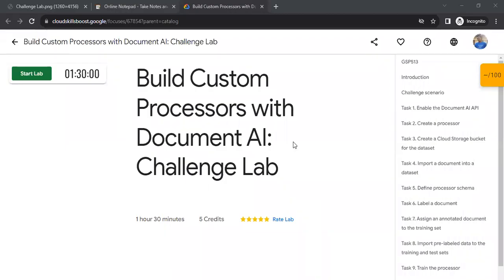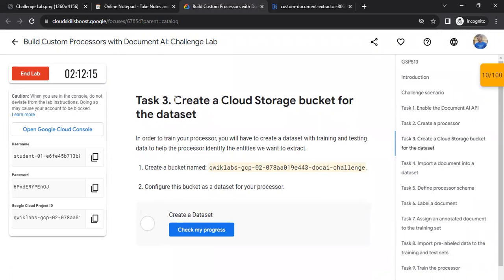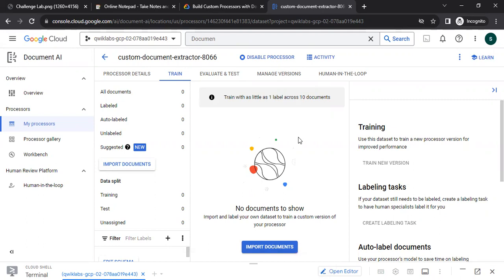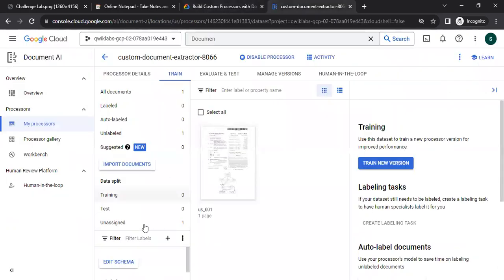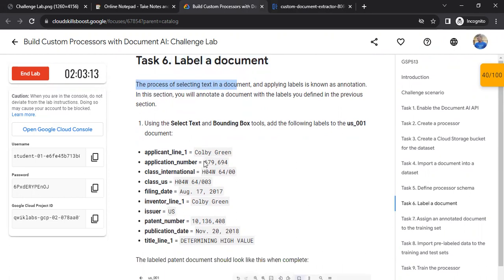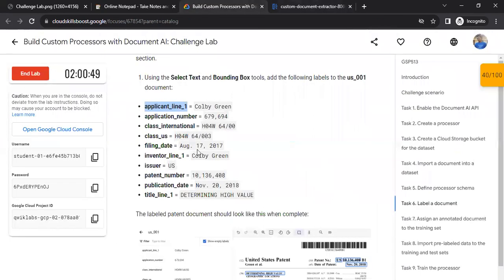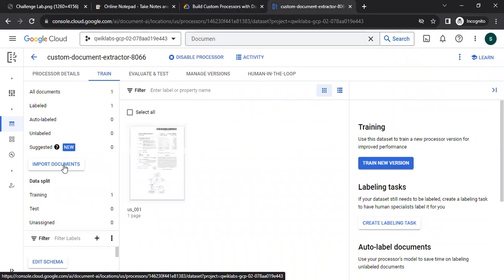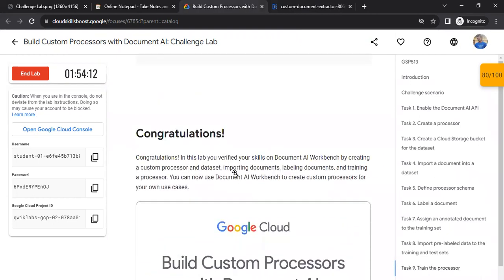Build Custom Processors with Document AI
Earn a skill badge by completing the Build Custom Processors with Document AI quest, where you will learn how to extract data and classify documents by creating custom ML models that are specific to your business needs.